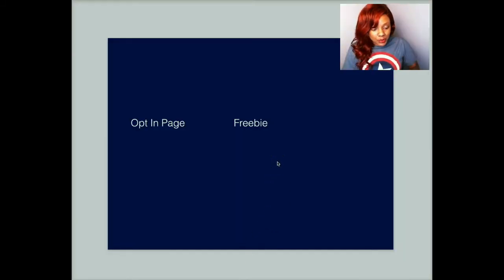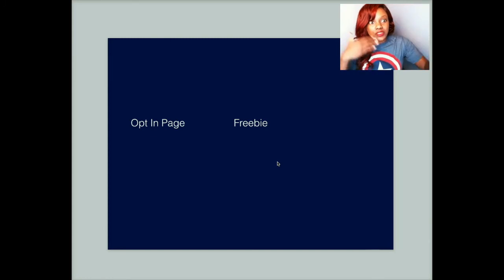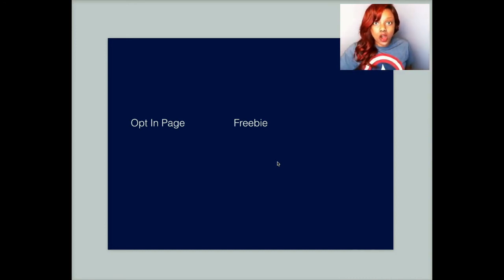Royaltie Gems Review| Royaltie Gems + Email Marketing = More Sales!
Learn More About Royaltie Gems

💎💎All my tools & resources I use for my business💎💎

This adds no cost to you but it helps me focus on giving as much value as possible in every single post by being compensated for recommending products that I love using.